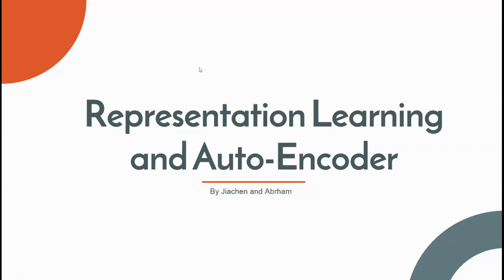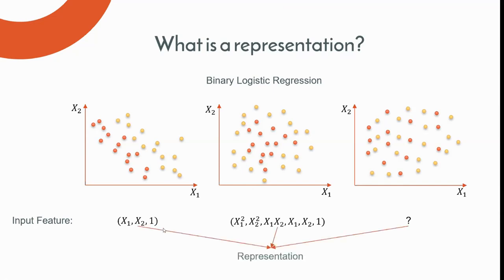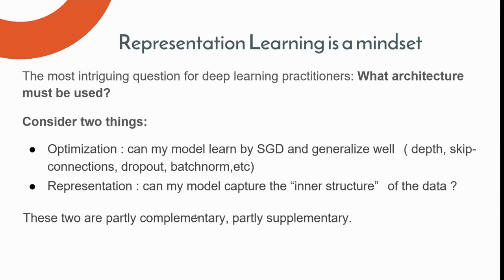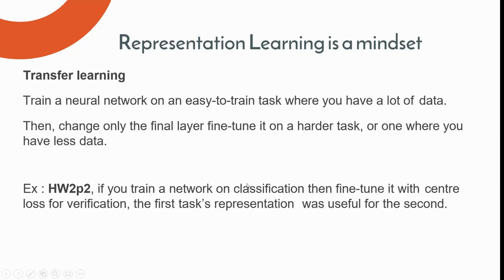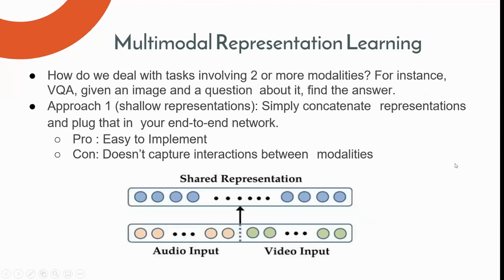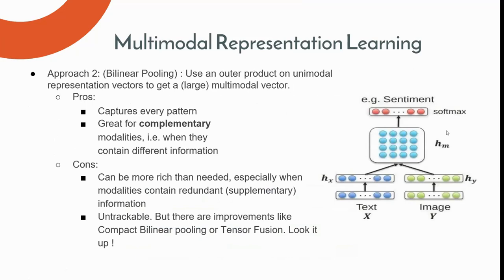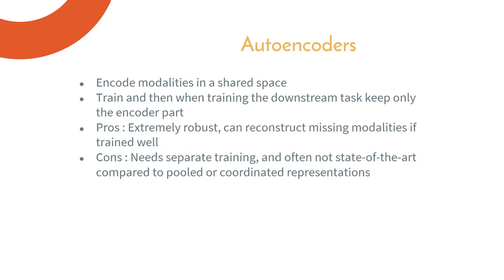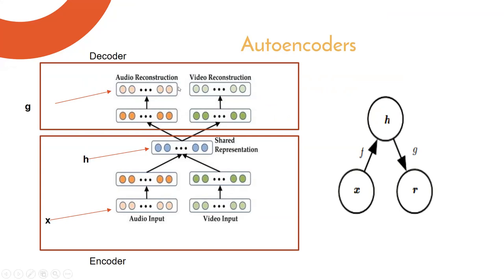Recitation 9 | Representation and Autoencoders